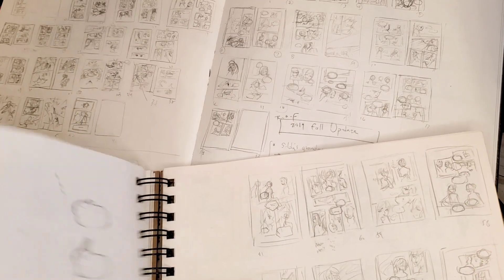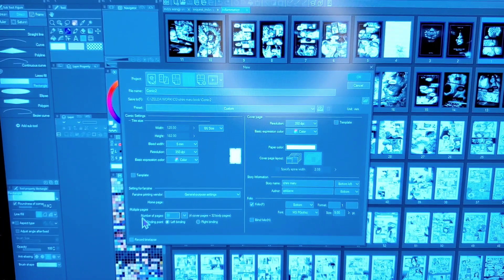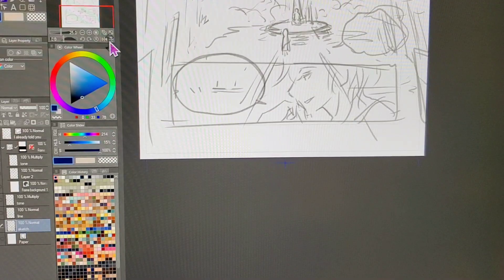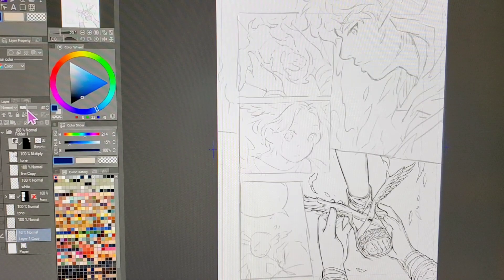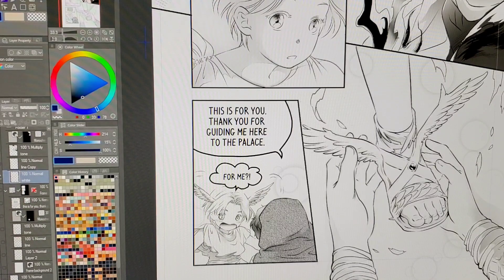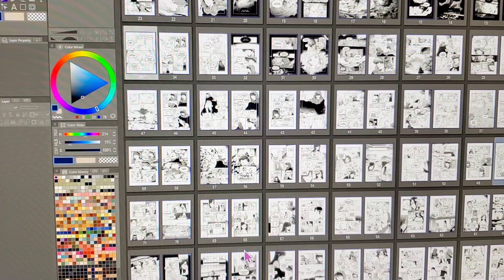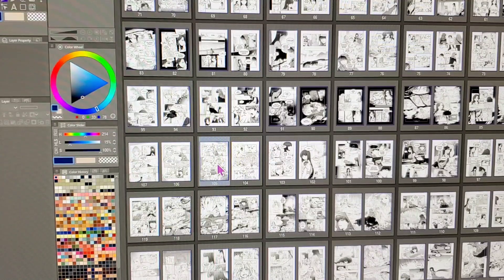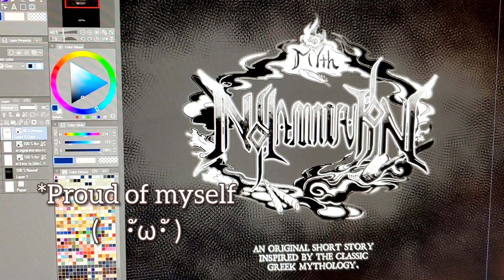From sketches to self-published books